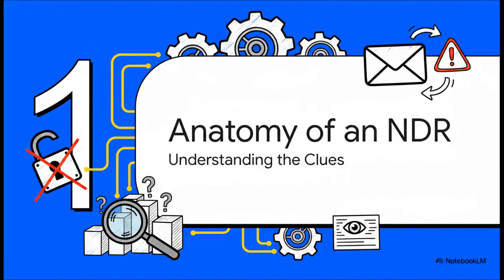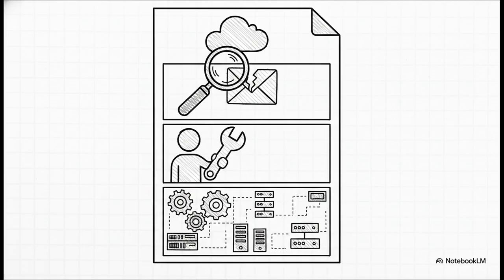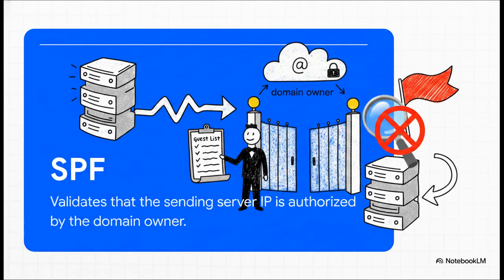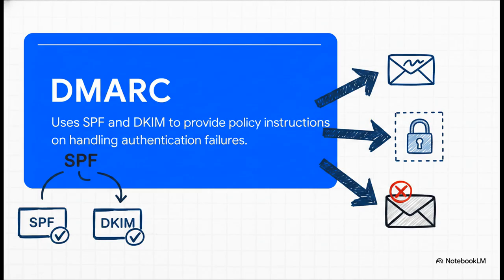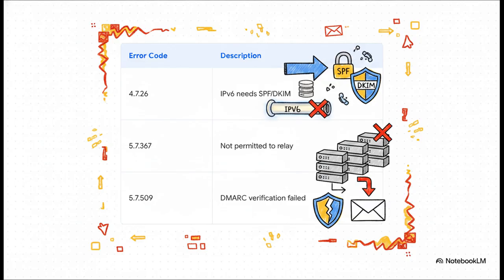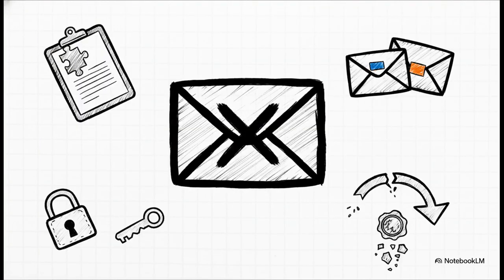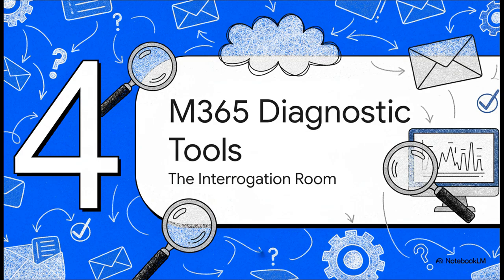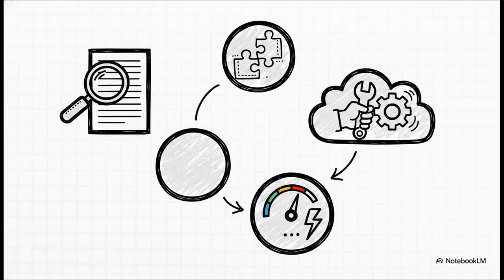Mass Email with Exchange Online: Pros, Cons, Limits & Better Alternatives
Are you hitting "sending limit exceeded" errors or finding your organization's emails landing in junk folders? In this video, we break down why **Exchange Online** is not designed for mass mailing and explore the modern alternatives Microsoft recommends for high-volume delivery.

***The Hard Limits:** Why you are capped at **10,000 recipients per day** and what the "30 messages per minute" rule means for your automated sends.
* **The Hidden Risks:** What is the **High-Risk Delivery Pool**, and how can one bad marketing blast tank your entire company's email reputation?
* **Internal vs. External:** We compare the new **High Volume Email (HVE)** service for internal notifications against **Azure Communication Services (ACS)** for massive external campaigns.
* **Recent Updates:** Why Microsoft **cancelled** the planned 2,000 external recipient limit and what it means for your tenant today.

 **Key Takeaways from the Sources:**

***Exchange Online (EXO) is for standard 1-to-1 communication.** It enforces a 10,000-recipient daily limit and a message rate of 30 per minute to prevent abuse.
* **Sending spam carries heavy penalties.** Flagged messages are routed through a "high-risk delivery pool" with a lower reputation, which significantly decreases deliverability and alerts administrators to potential security compromises.
***High Volume Email (HVE) is for Internal Mail Only.** It allows for high throughput to internal recipients with no daily cap but limits individual messages to **50 recipients each**.
***Azure Communication Services (ACS) is for External Scale.** It is a cloud-managed platform that supports **2 million emails per hour** and uses a pay-as-you-go model rather than a per-user license.
***Avoid using your primary domain for blasts.** Microsoft recommends using subdomains (like `marketing.contoso.com`) and ensuring SPF, DKIM, and DMARC are properly aligned to maintain deliverability.